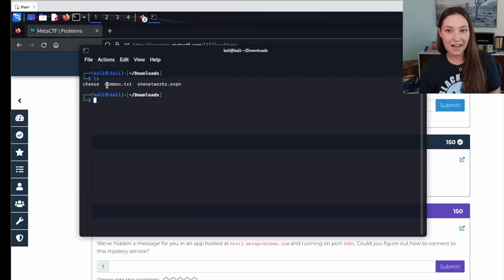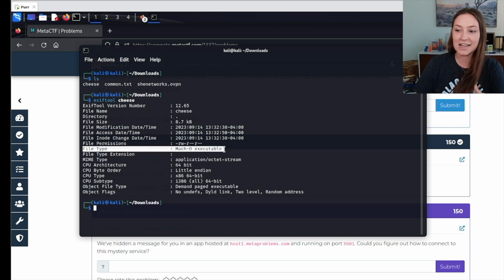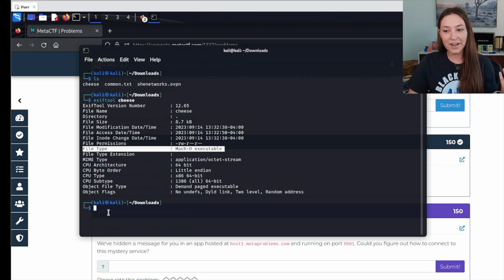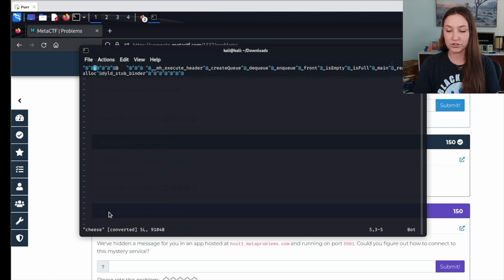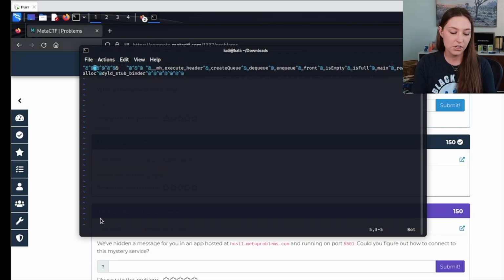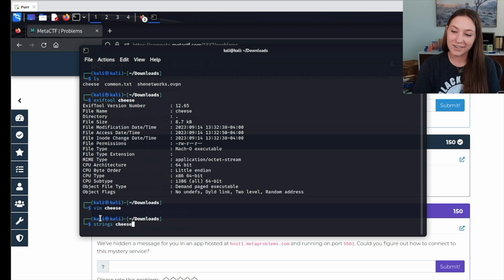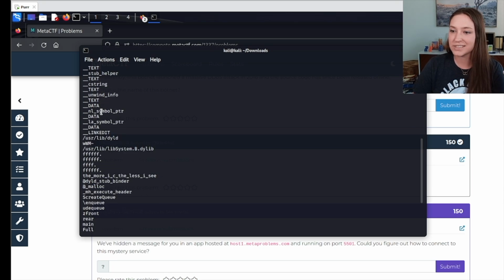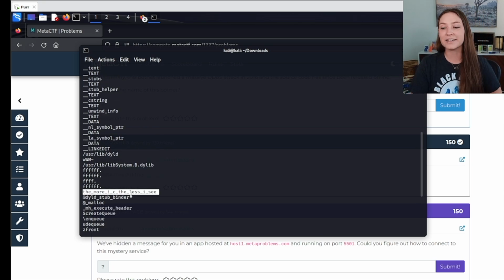Cheese CTF Challenge - Antisyphon Challenge Walk Through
Antisyphon Challenge Walk Through – Cheese CTF Challenge
Serena DiPenti (shenetworks) walks through a challenge in the Antisyphon Cyber Range. See how to solve CTF challenges and learn infosec at the same time!